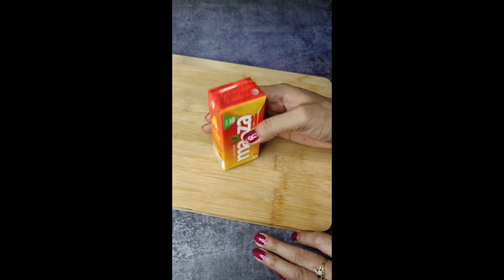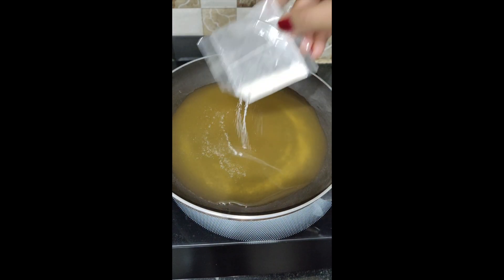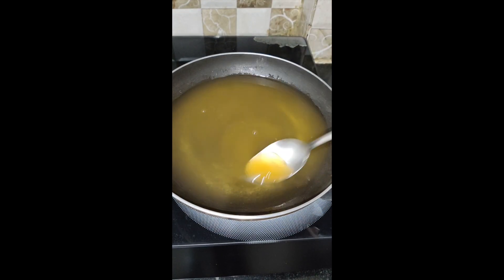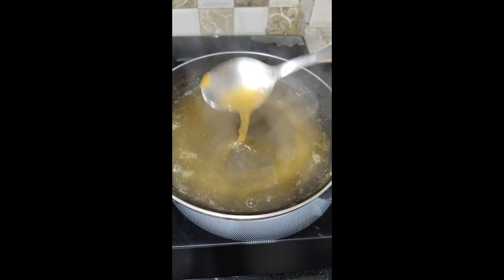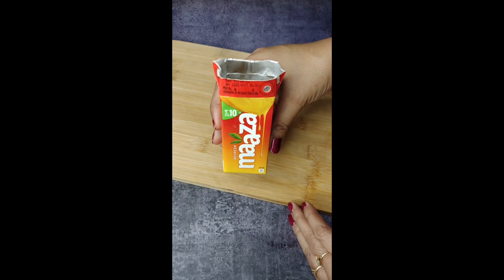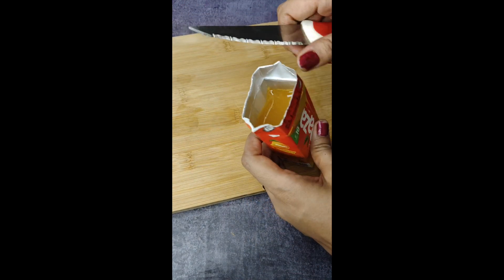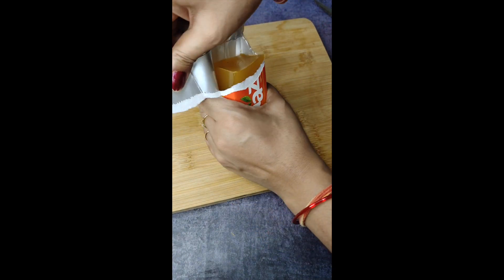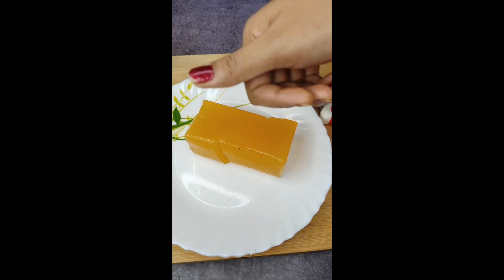Maaza se *JELLY* 🧡😍| मज़ा जेली| kya mast dikh raha | Recipes By Ayushi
Mazza Jelly🧡😍|मज़ा जेली| kya mast dikh raha | Recipes By Ayushi

Vivo V60 Pro Phone for shooting videos and photos
Mac Book Pro for editing
Digitech LED light ring
Samsung S20 FE for photos and videos